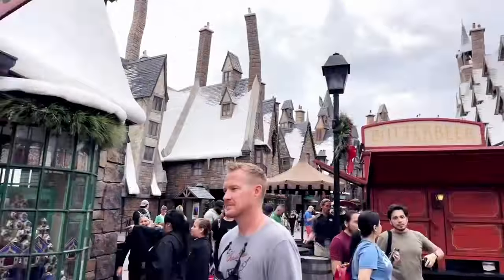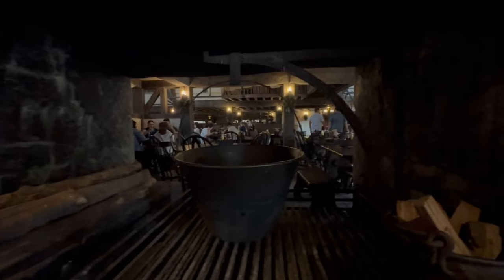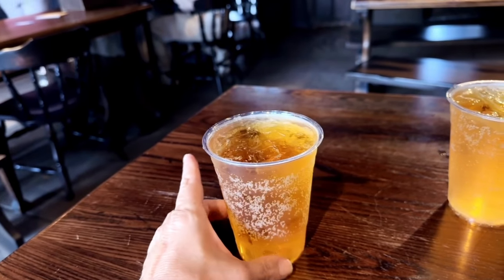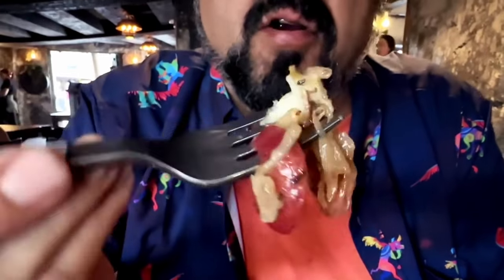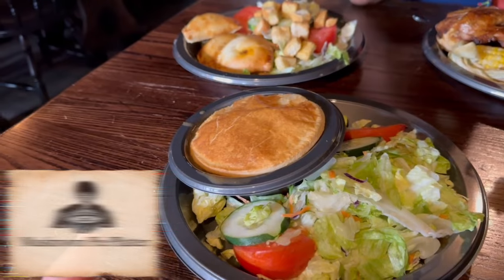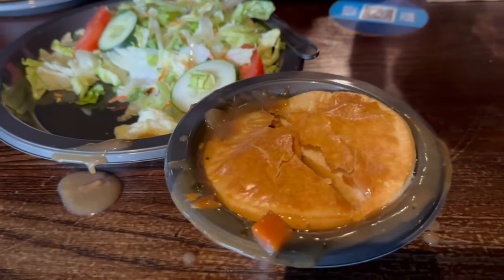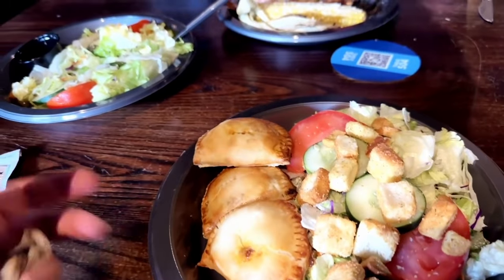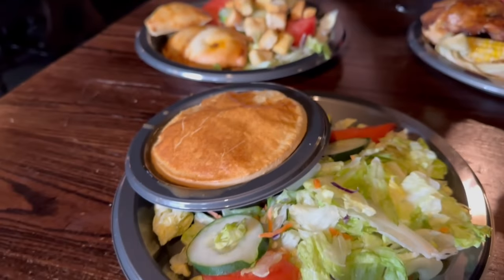Is This The BEST Food in Hogsmeade? The Three Broomsticks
We are on the hunt for the best food in the Wizarding World!  Join us today as we take a deep dive into the full experience at The Three Broomsticks.  This incredibly themed quick service spot has a nice array of British fare that has us curious.  Is this the BEST way to eat and experience the world of Harry Potter at Universal Orlando?

X:                 Enchanted Nomads
Threads:     Enchanted Nomads